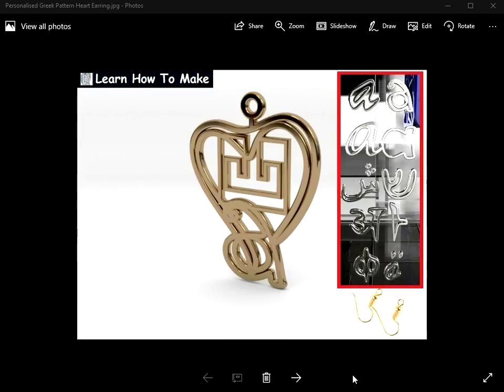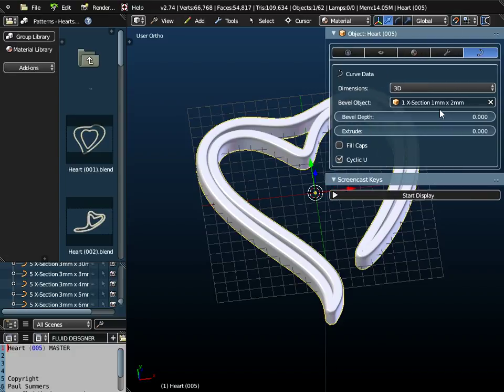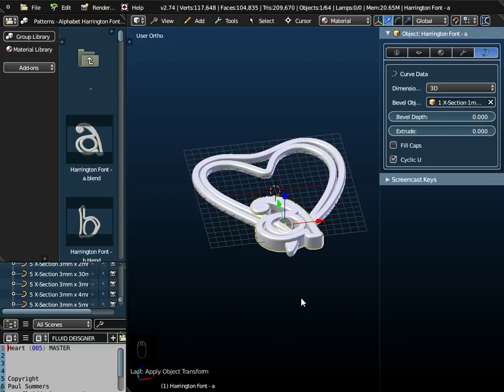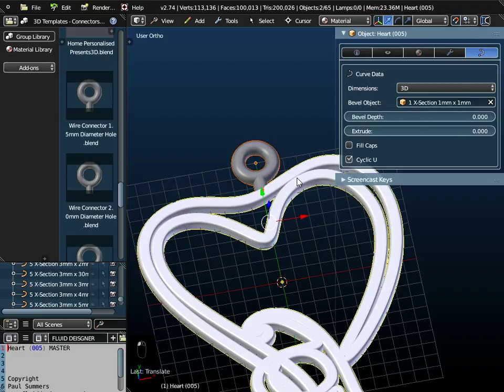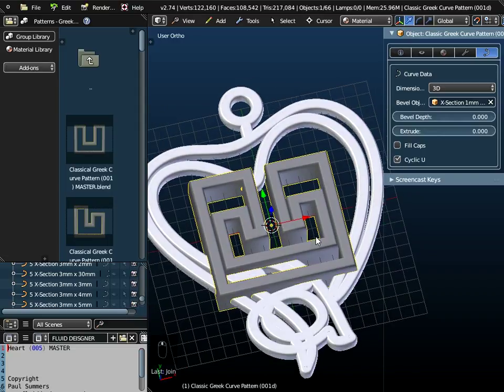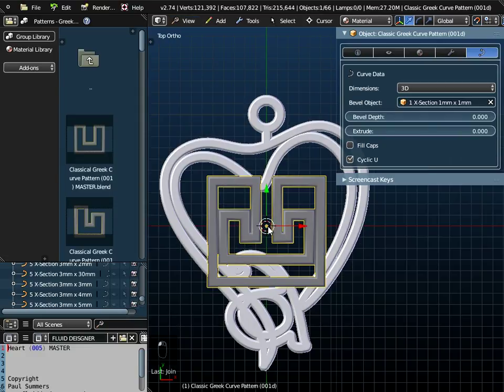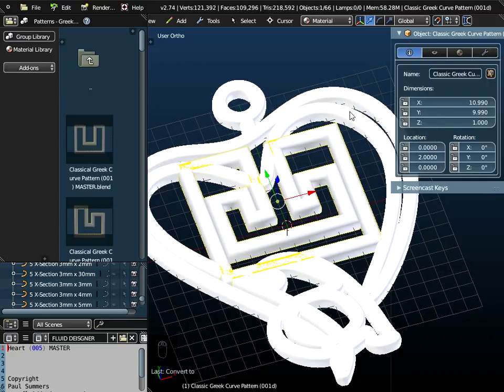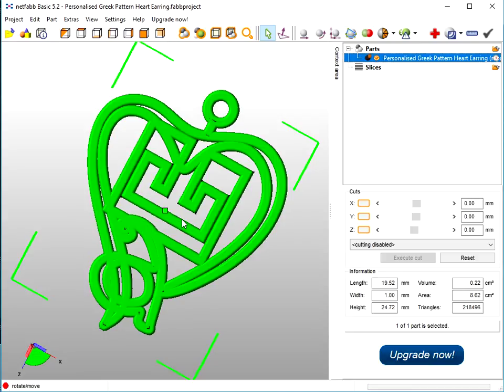Personalised Greek Pattern Heart Earring